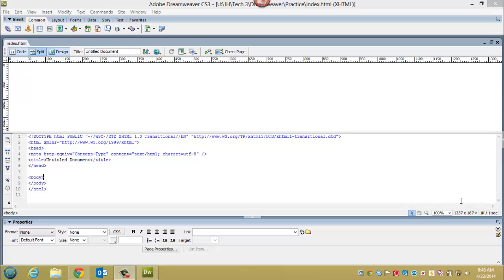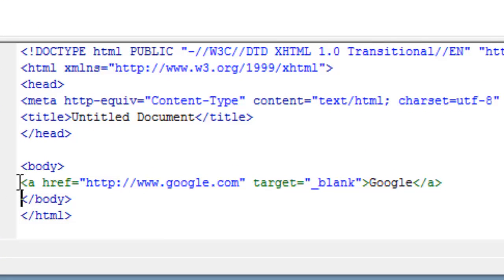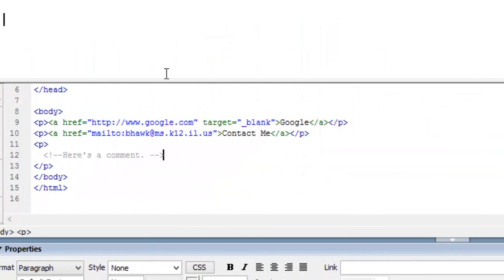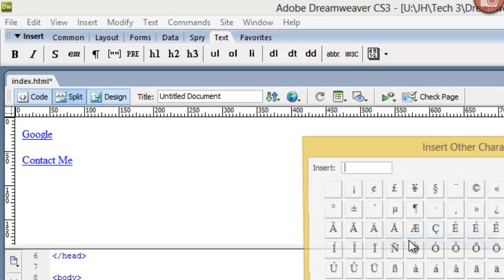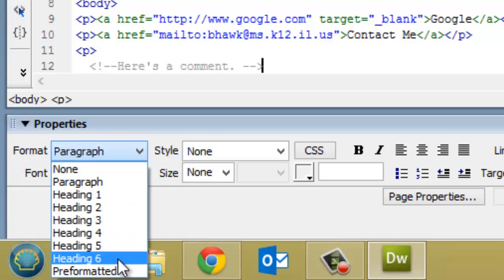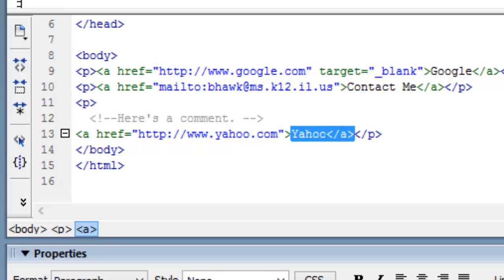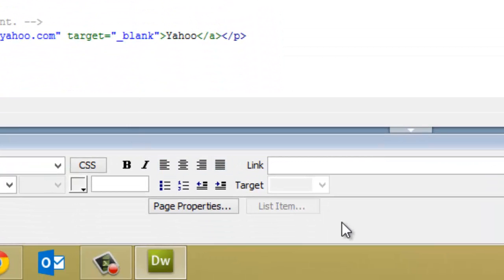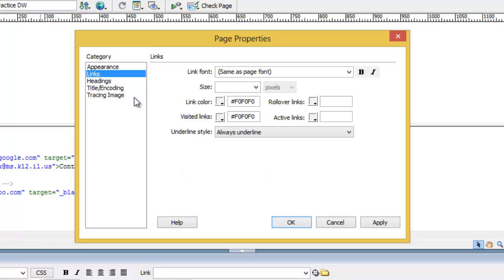video 3 DW Toolbar Buttons and Formatting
toolbar buttons, basic formatting, making a text link